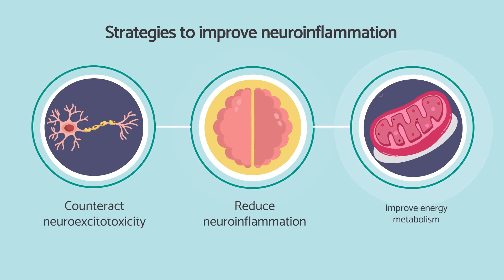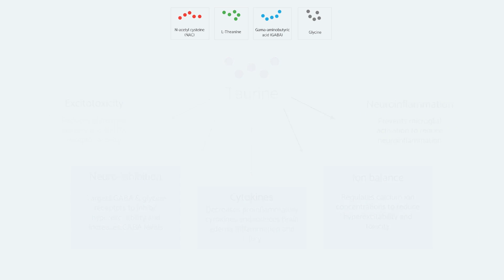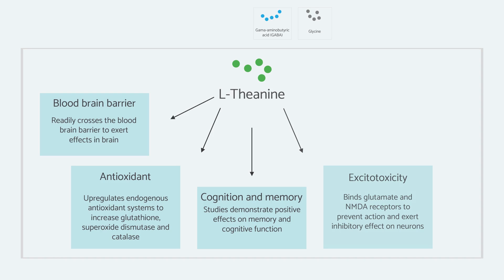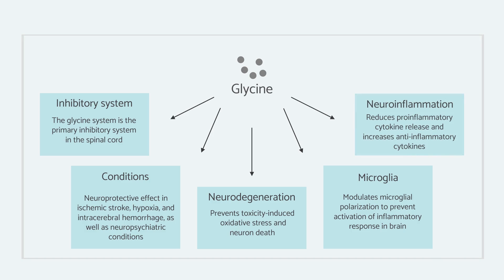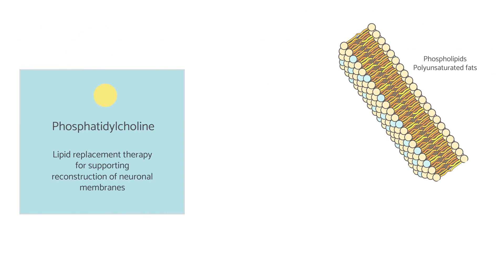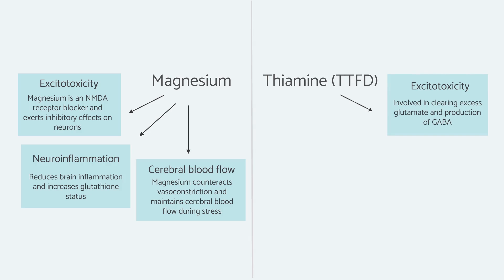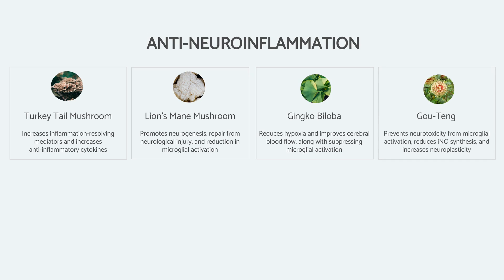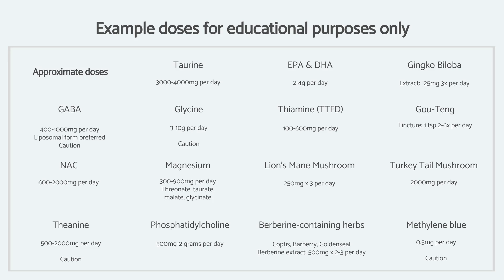Supplements For Resolving Neuro-inflammation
In this video we examine some of the nutrients and other natural substances which can reduce neuro-inflammation and reduce brain hyper-excitability.

This is part two in the series. In part one, we look at some of the underlying causes and mechanisms of chronic neuroinflammation.

Here are the timestamps:

01:07 Amino acids
01:26 Taurine
02:28 N-acetyl cysteine
03:45 L-Theanine
05:31 GABA
06:25 Glycine
07:40 Other nutrients
08:09 Omega-3 fatty acids
09:16 Phosphatidylcholine
10:36 Magnesium
11:12 Thiamine tetrahydrofurfuryl disulfide (TTFD)
13:12 Turkey tail mushroom
13:18 Lion's mane mushroom
13:37 Gingko Biloba
14:05 Gou-Teng
14:30 Berberine-containing herbs
15:00 Methylene blue
16:22 Example doses